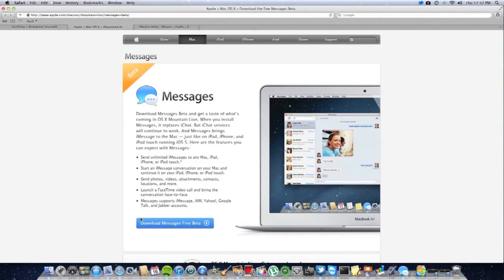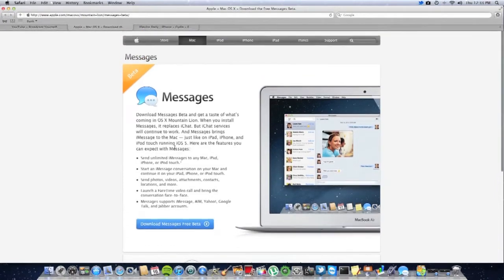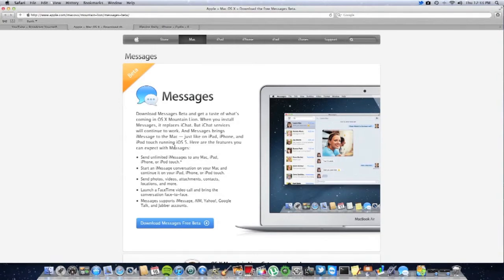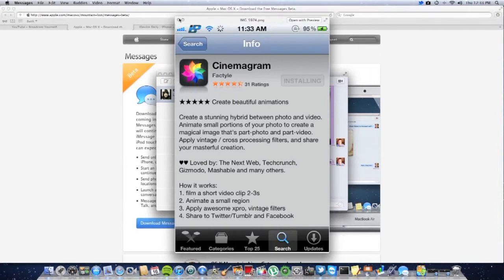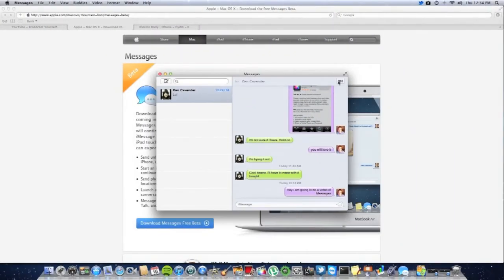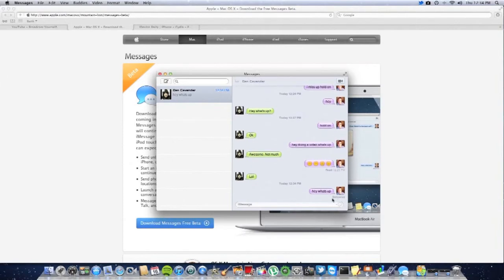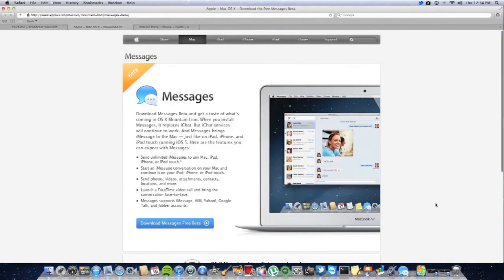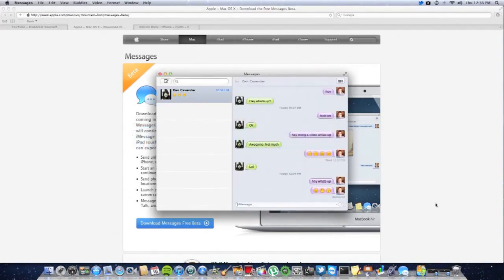iMessages for Mac OS X 10.7 Lion Messages